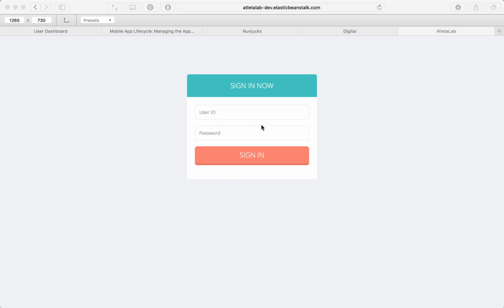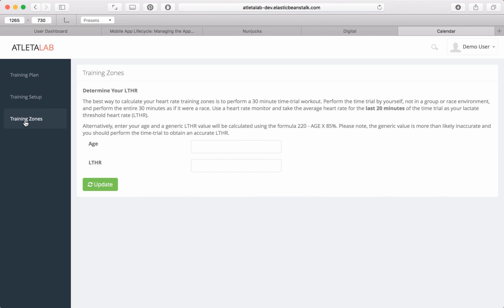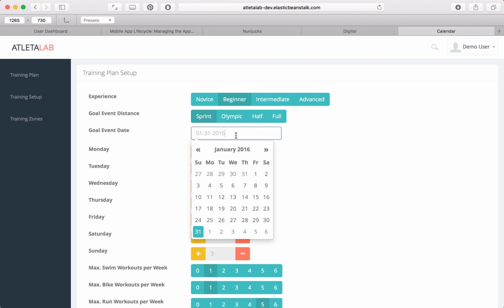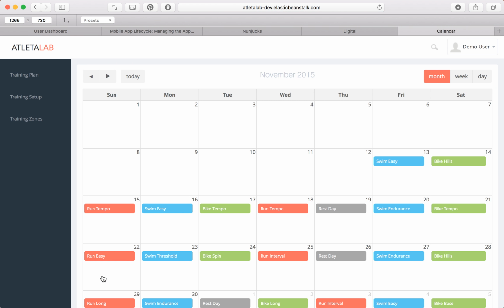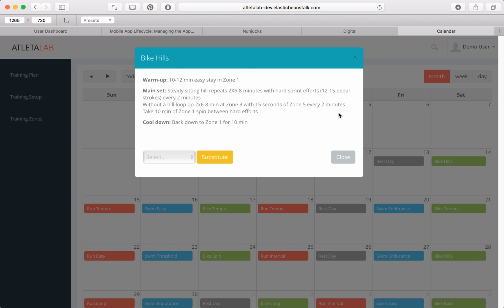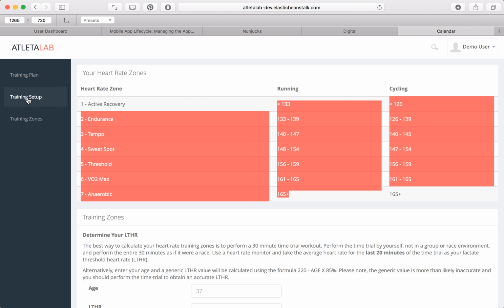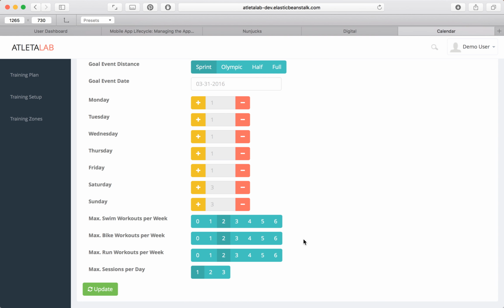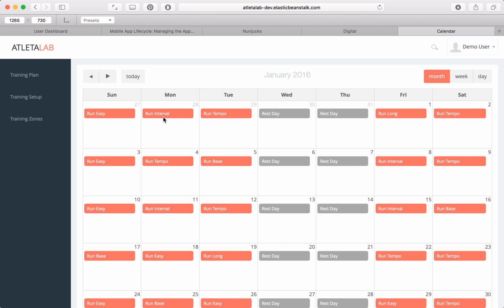AtletaLab Demo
Demo video for capstone project